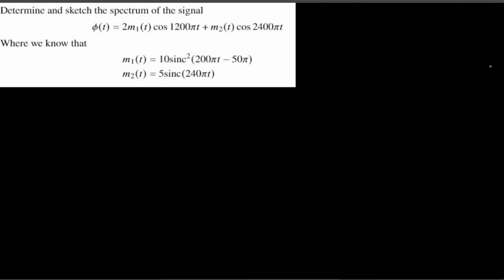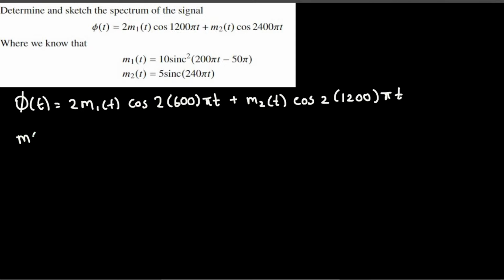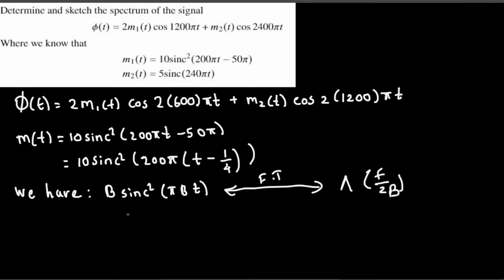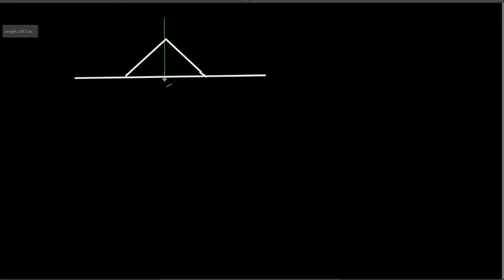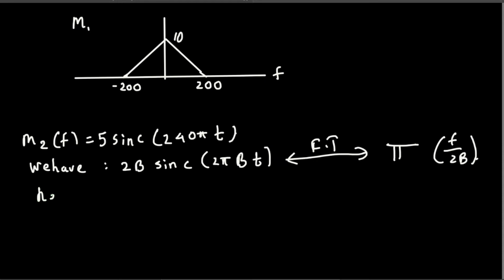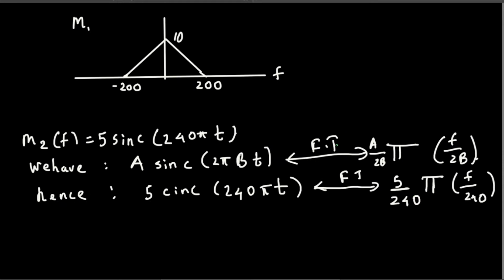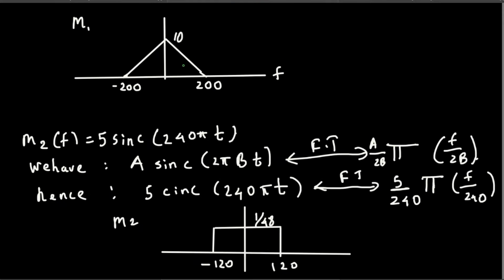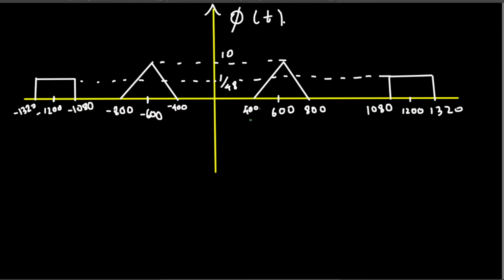Determine and sketch the spectrum of the signal φ (I)-2ml (t) cos l 200π t + m2 (t)] cos 2400m t …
Determine and sketch the spectrum of the signal φ (I)-2ml (t) cos l 200π t + m2 (t)] cos 2400m t where we know that ,ni (t)--10 sinc2 (200mt-50T) m2(t) 5 sinc (2407t t)